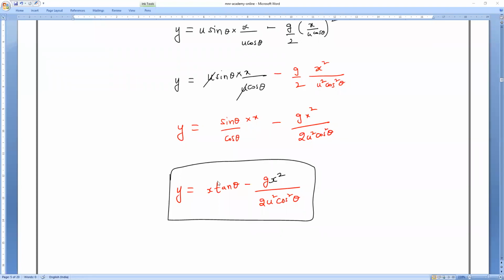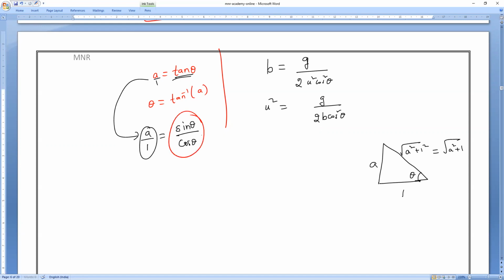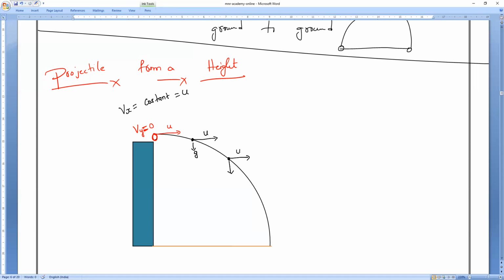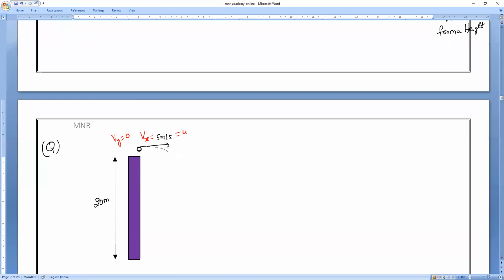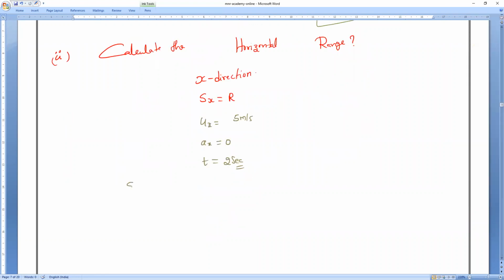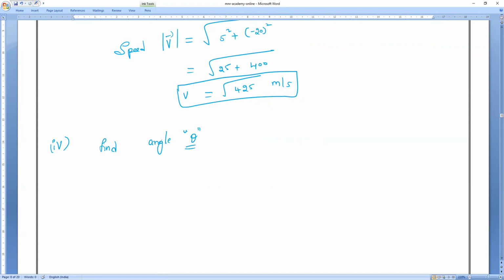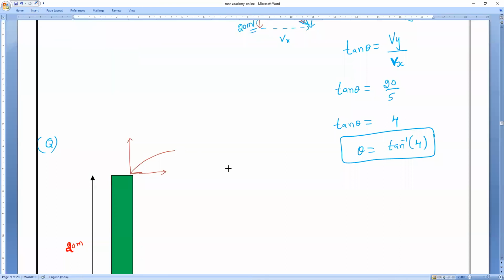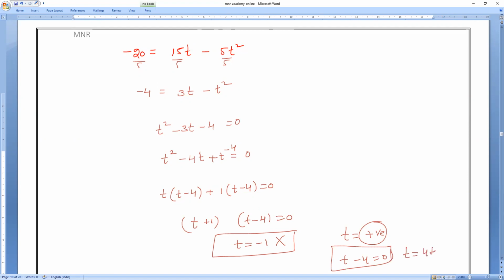Projectile Motion 02 || Class 11 chap 3 || Motion in a Plane || Projectile from a Height